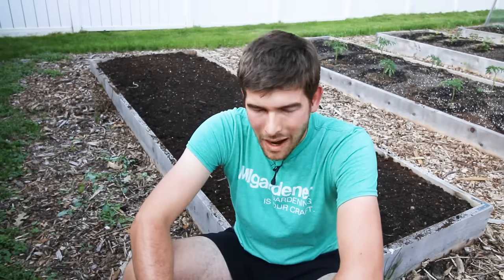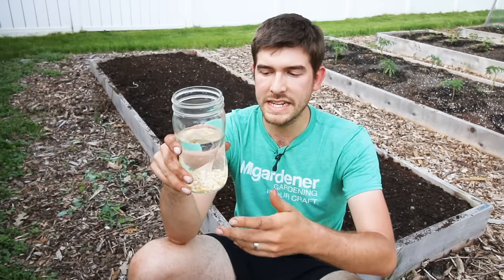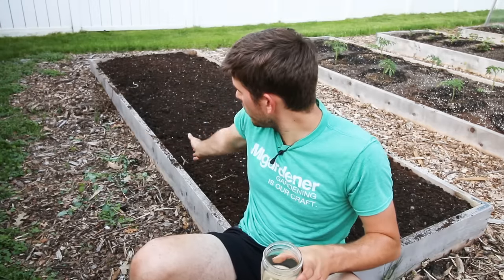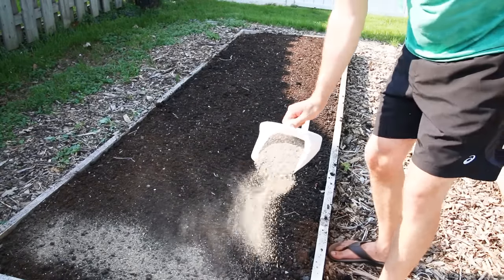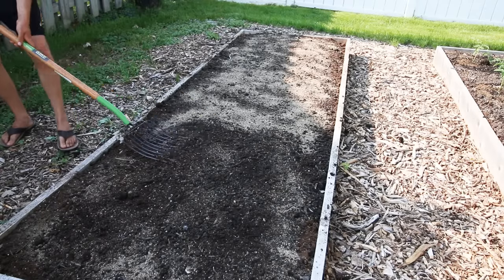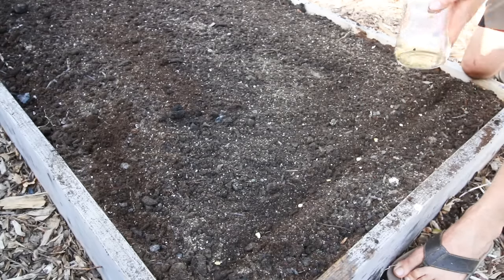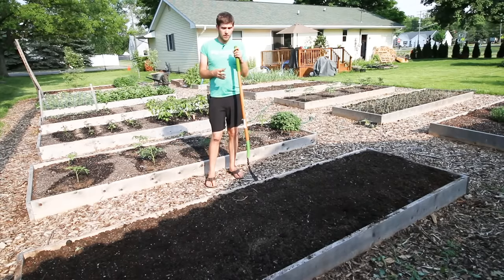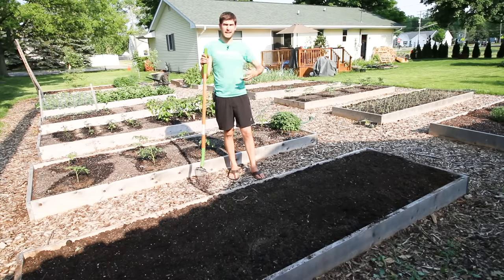How to Grow Corn - Complete Growing Guide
Want to grow amazing corn at home and have it be 100% organic? Then this episode will help with that! Corn is our favorite summer vegetable and one that is so easy to grow!

Send garden snail mail to:
MIgardener
1426 Oakland Ave